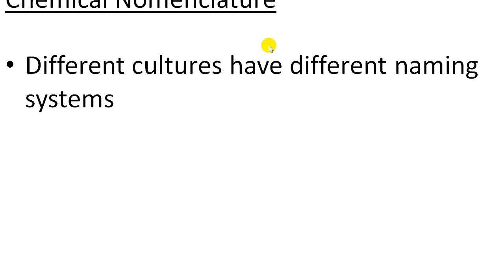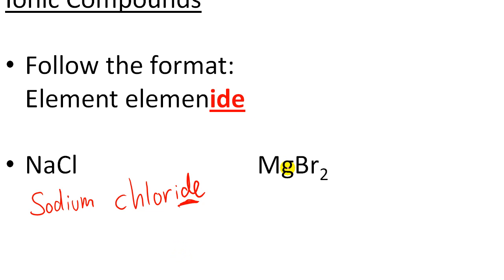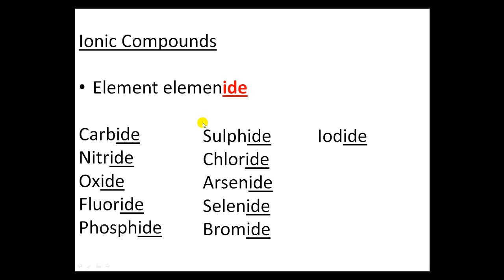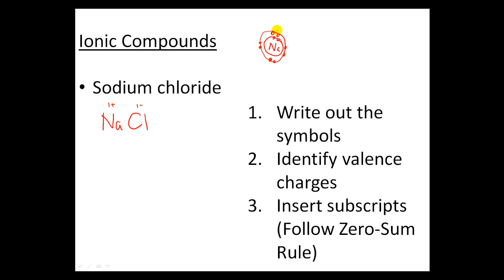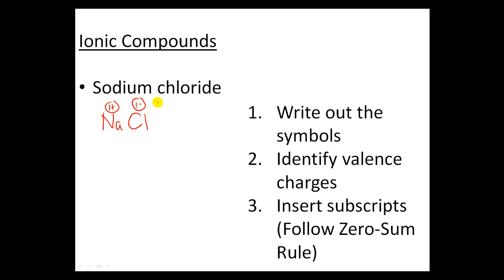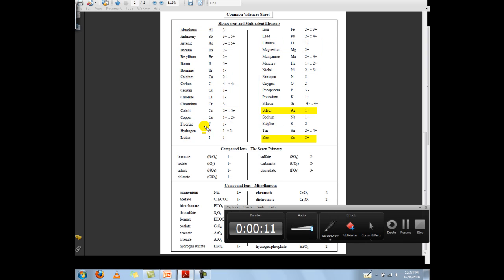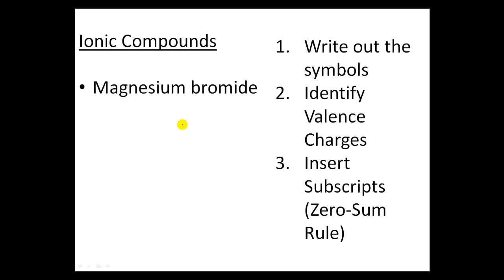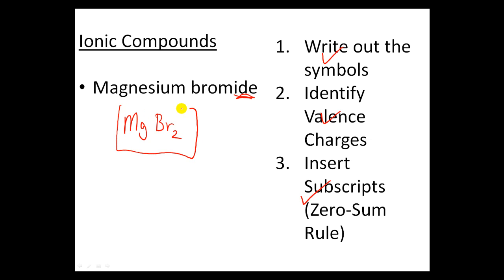Chemical Nomenclature (Part 1)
Naming & writing formulas for monovalent ionic compounds